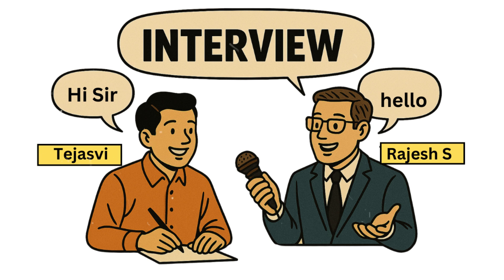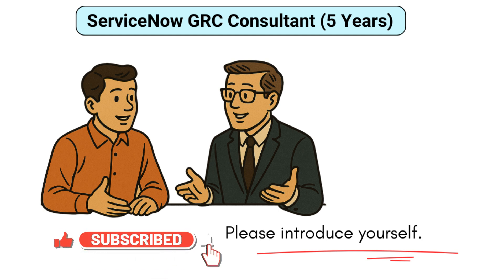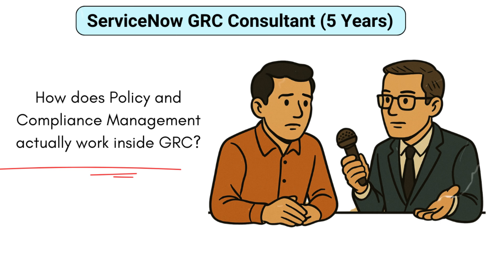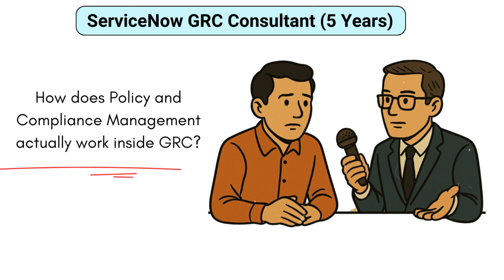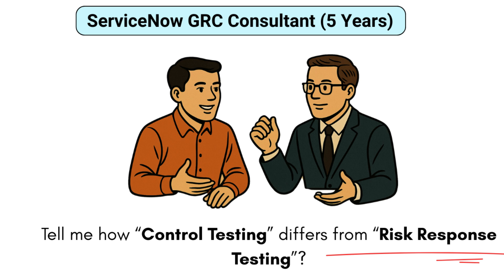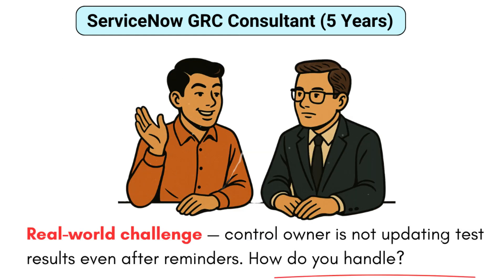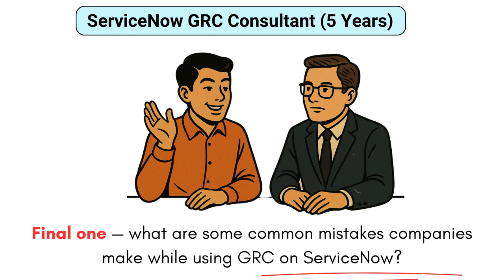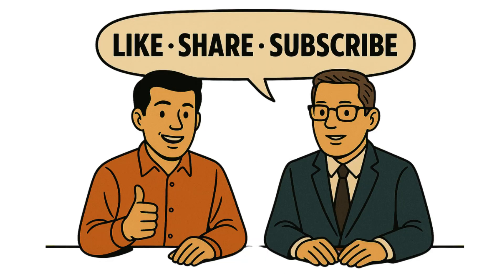ServiceNow GRC Mock Interview 5 years | ServiceNow Interview Questions